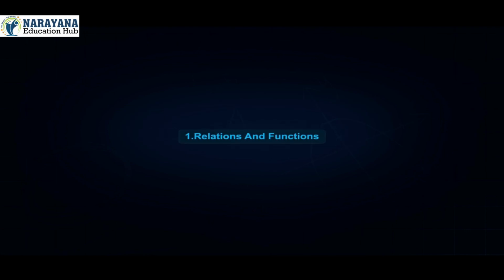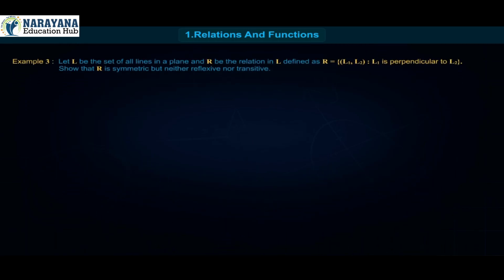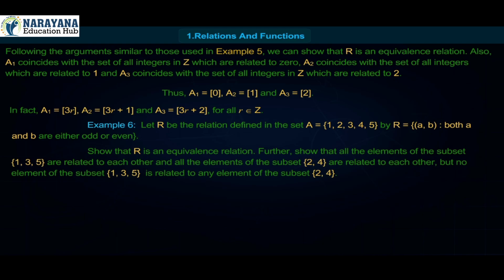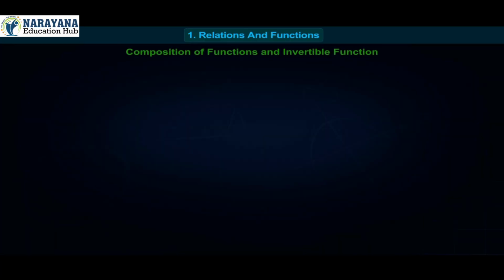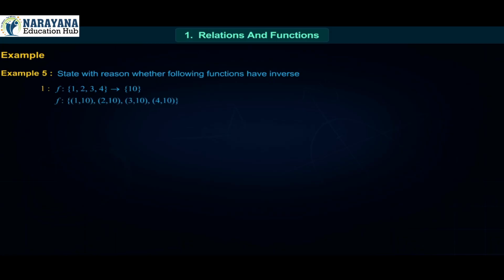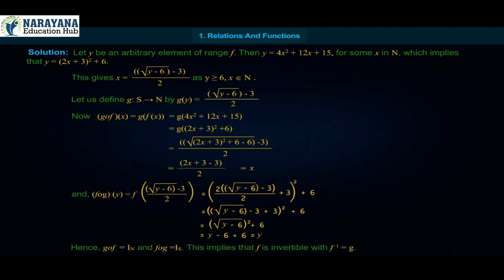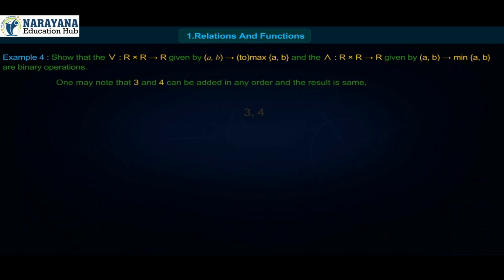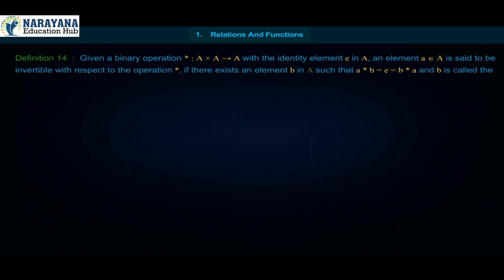RELATIONS AND FUNCTIONS in One Shot | Class 12 Maths Ch 1 JEE MAIN/JEE 2025 | 3D Animated Revision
⚡ RELATIONS AND FUNCTIONS in One Shot | Class 12 Maths Chapter 1 | JEE MAIN / JEE 2025 | 3D Animated Revision

In this 3D Animated Revision Video, we’ll cover Class 12 Maths Chapter 1: Relations and Functions in a clear, quick, and engaging way. This one-shot video is designed for JEE MAIN & JEE 2025 aspirants, as well as Class 12 Mathematics students who want to revise the entire chapter in one go with conceptual understanding and visual clarity.

This chapter builds the foundation for higher mathematical reasoning, helping you understand how elements relate and interact through ordered pairs, mappings, and functions — essential concepts for algebra, calculus, and advanced problem-solving.

🔌 What You’ll Learn in This Video:

✅ Definition and Types of Relations
✅ Domain, Co-domain, and Range
✅ Types of Functions – One-one, Onto, Into, Many-one
✅ Inverse of a Function
✅ Composite Functions and Their Properties
✅ Graphical Representation of Relations
✅ Important Formulas & JEE Concept Tricks
✅ Quick Summary & Revision

📚 Perfect For:

• Class 12 Mathematics Students (English Medium)
• JEE MAIN & JEE 2025 Aspirants
• CBSE, NCERT & GSEB Board Students
• Students revising before exams, tests, or mock papers
• Teachers & Tutors looking for visual explanations of abstract topics

🌟 Don’t Forget To:

👍 LIKE the video if it helped you understand easily
💬 COMMENT your doubts or the concept you found interesting

🔗 JEE Quick Revision Series
🔗 3D Animated Physics & Chemistry Lessons

Relations and Functions class 12, class 12 maths chapter 1, NCERT relations and functions explanation, functions and relations examples, one-one and onto functions, domain and range class 12, inverse function, composite function, CBSE class 12 maths revision, JEE main maths quick revision, 3D animated maths video, Narayana Education Hub, class 12 mathematics, functions short notes, relations class 12 concepts